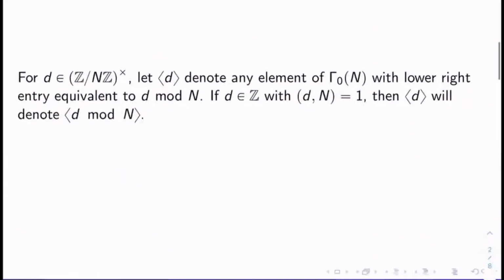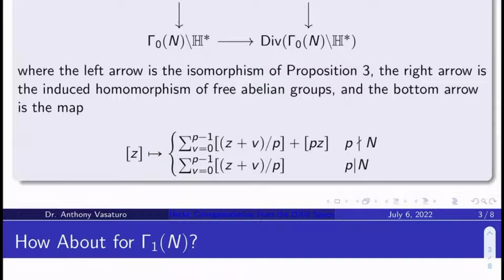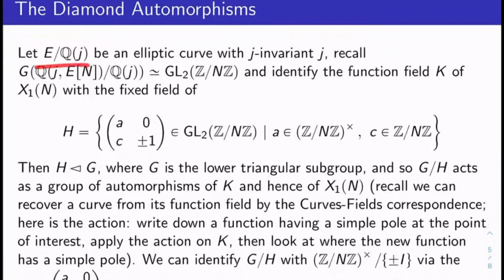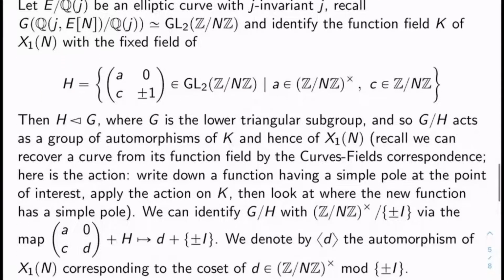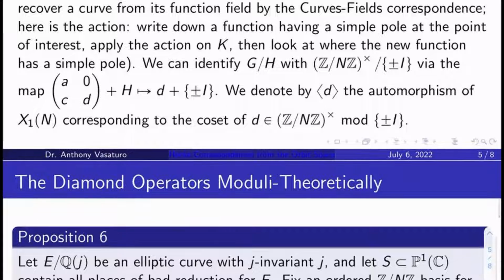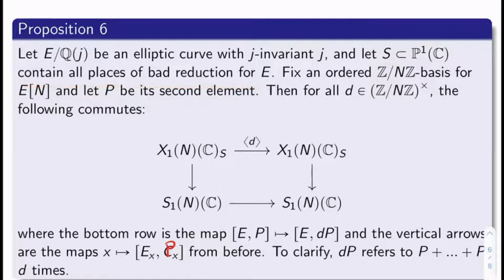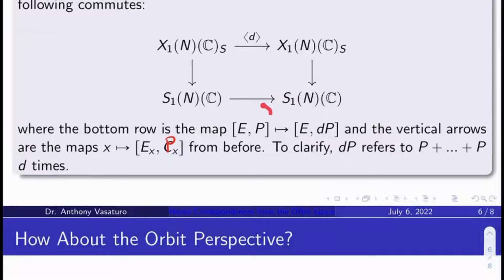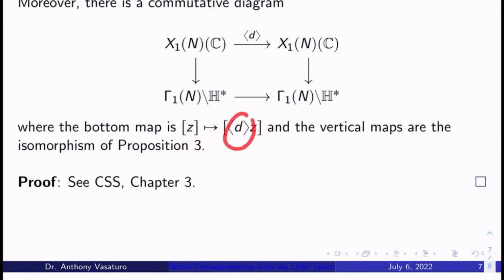Fermat's Last Theorem: Hecke Correspondences Orbitally & the Diamond Automorphisms! (3.12, #35)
We consider Hecke correspondences from a third perspective, introduce the diamond automorphisms, and consider them from each of the 3 major perspectives introduced thus far.